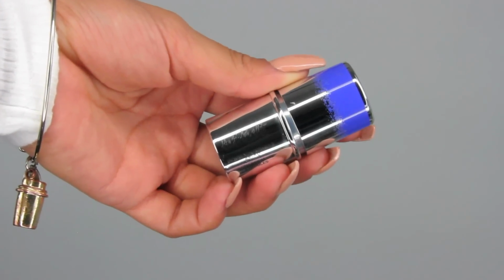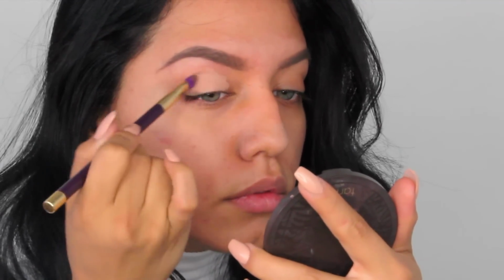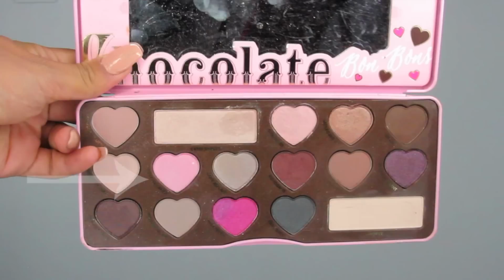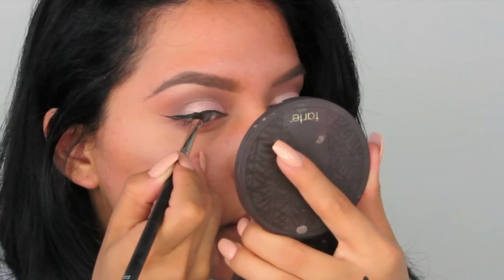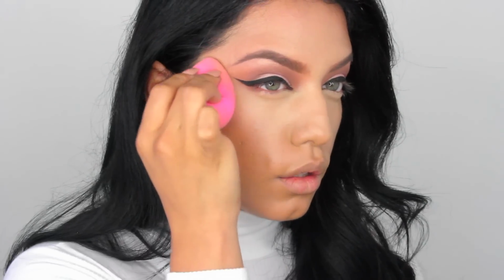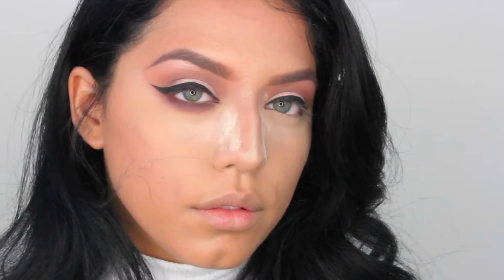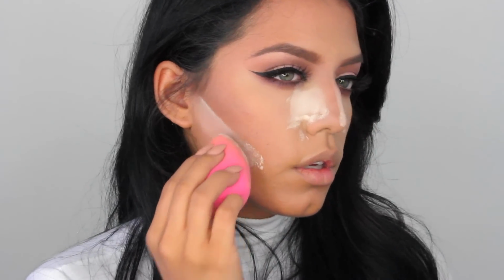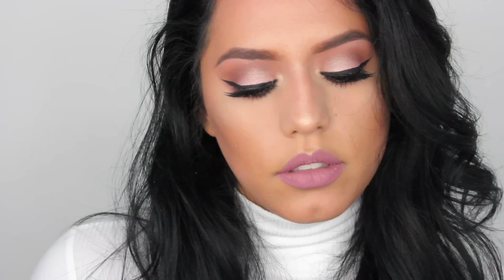Everyday Neutral Soft Cut Crease Makeup Tutorial 2016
EASY SOFT PINK CUT CREASE (SUPER EASY)Everyday Neutral Soft Cut Crease Makeup Tutorial 2016,Everyday Neutral Soft Cut Crease Makeup Tutorial 2016

ONLY BRA YOU NEED!
how to get bigger looking boobs, push up bra